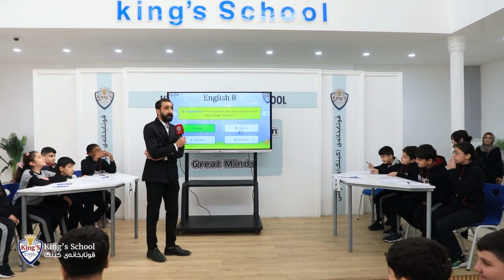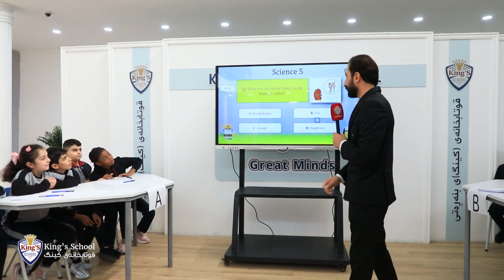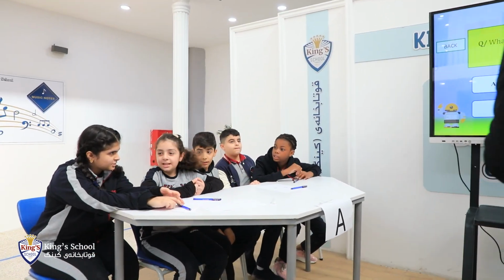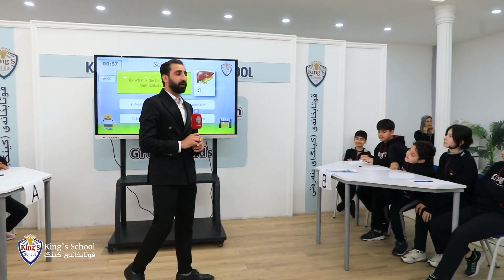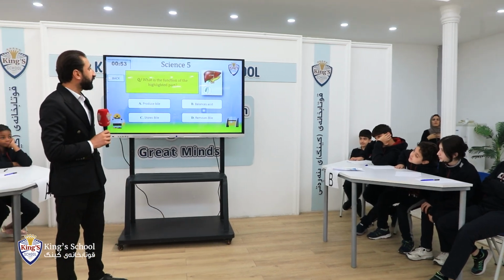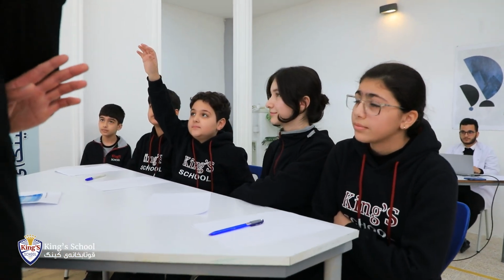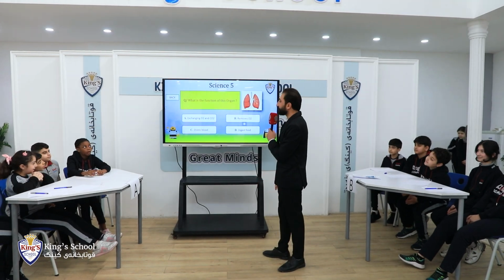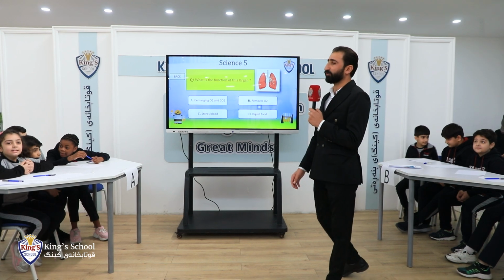Academic Competition..King’s Qalla School